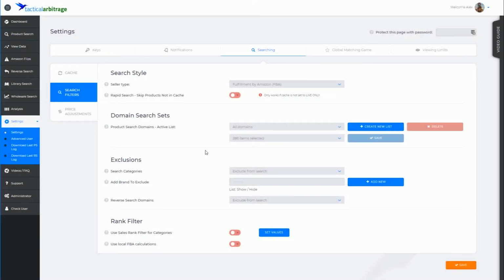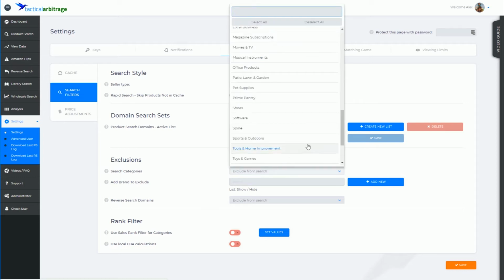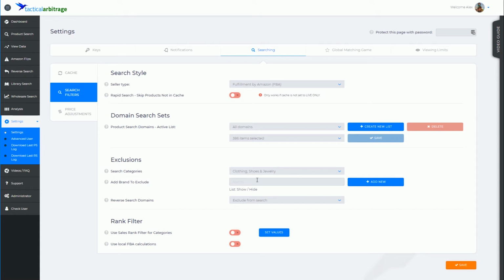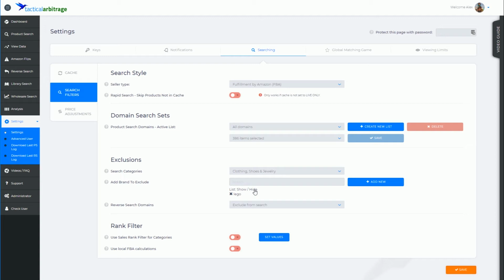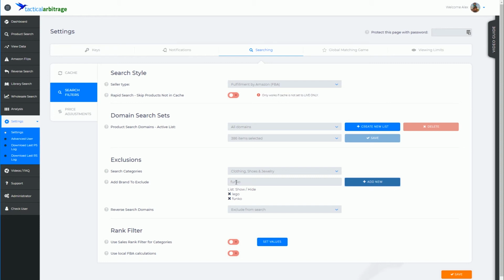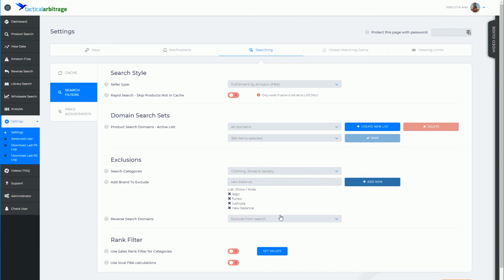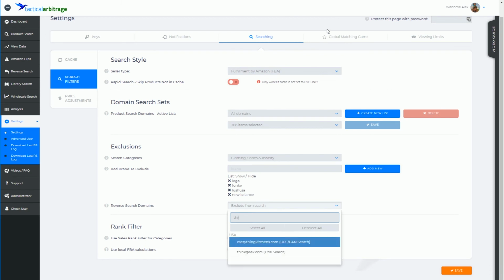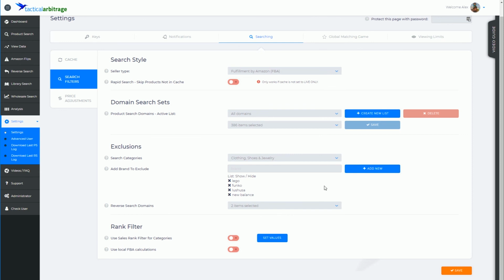Tactical Arbitrage Instructions 19.08 - Settings - Search Filters - Exclusions